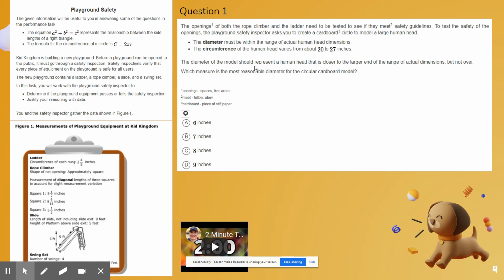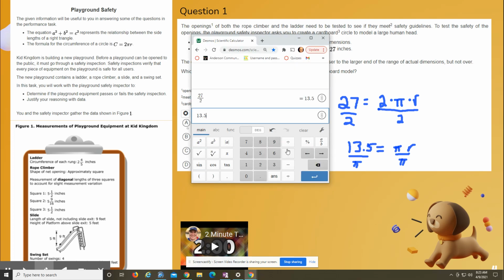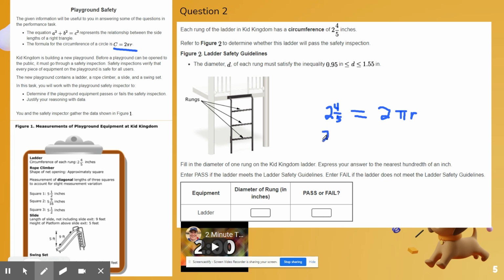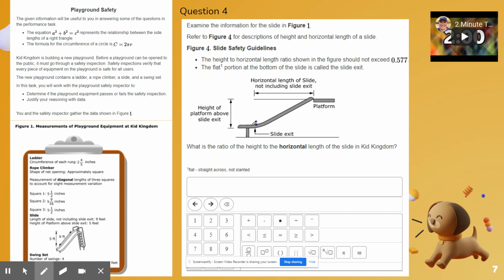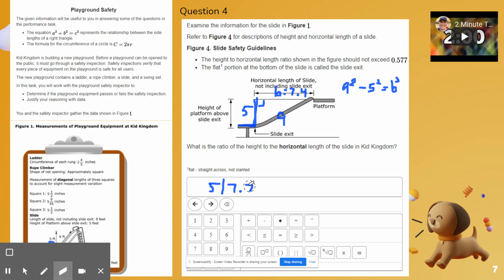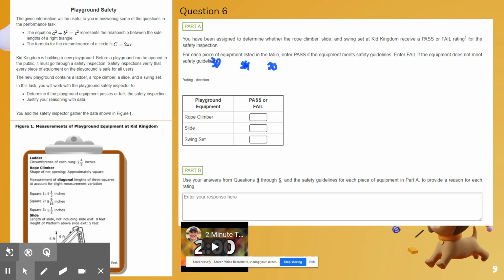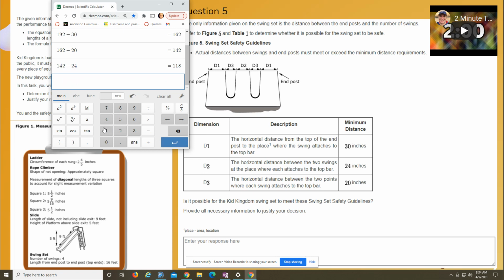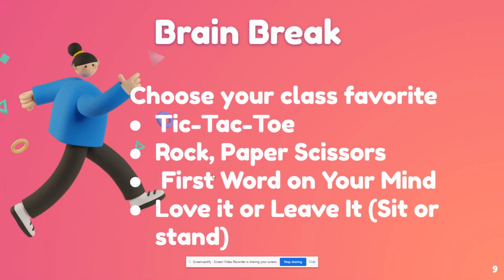Q4 W3 D2